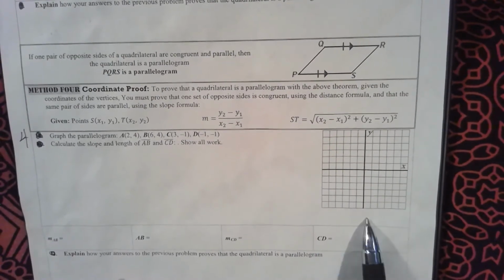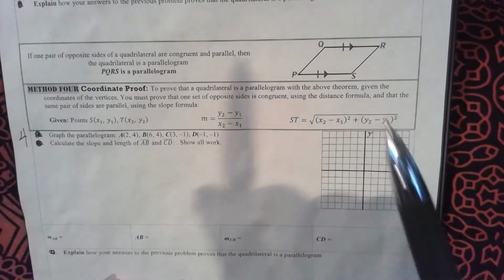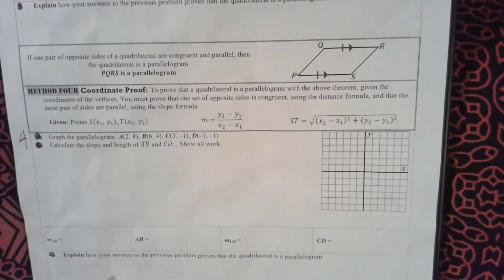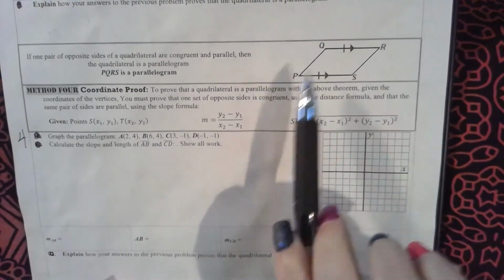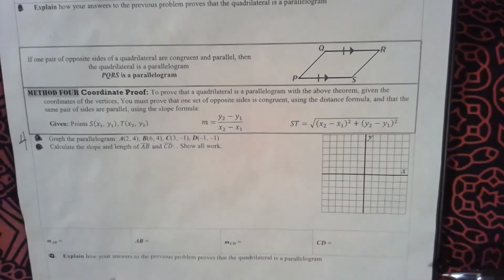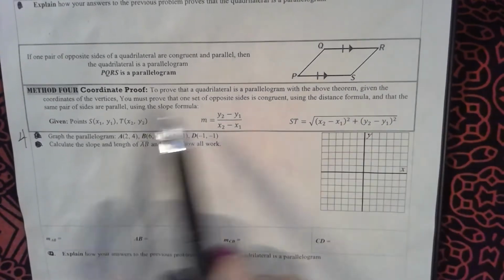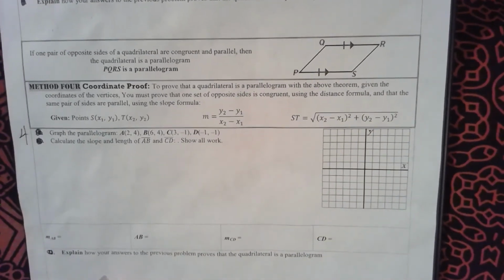Method 1 proving quadrilaterals are parallelograms.